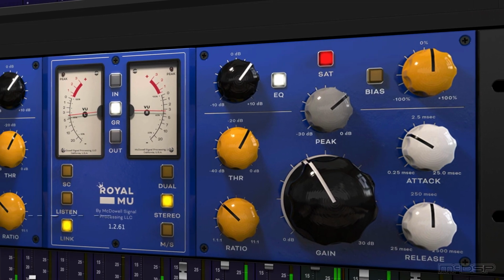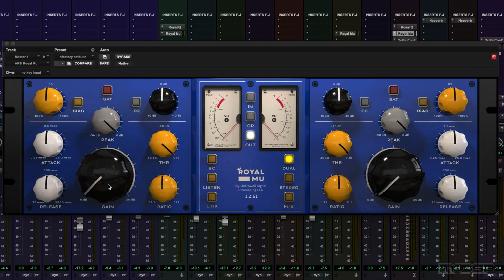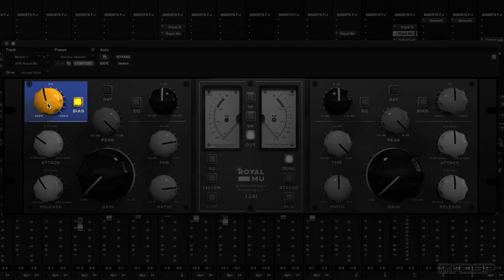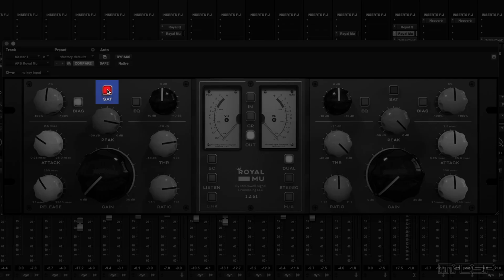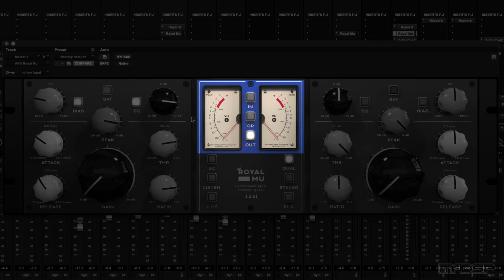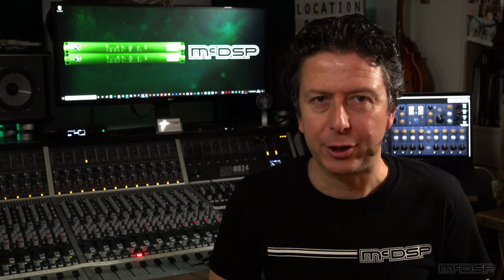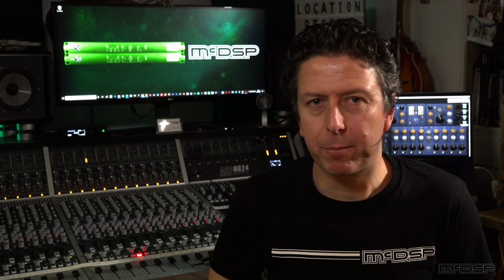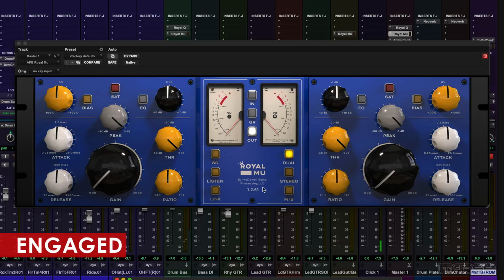Mixing With the APB Royal Mu Plug-in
In this video, Product Specialist James Ivey walks us through the parameters and features you'll find on the new McDSP APB Royal Mu Plug-in. He also shows us how it sounds on drums, guitar, and more!

The McDSP Analog Processing Box (APB) combines the flexibility of software with the fidelity of premium analog processing. Each channel can be controlled by an APB plug-in giving true digital workflow with genuine analog performance. Processing options include not only the Royal Mu, but several other unique plug-ins.